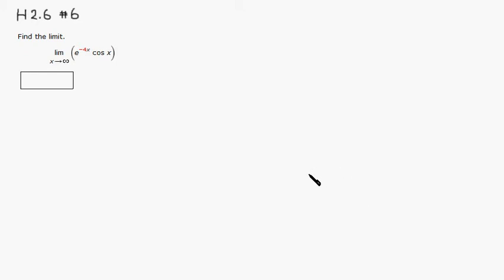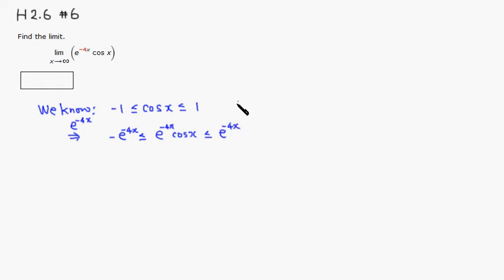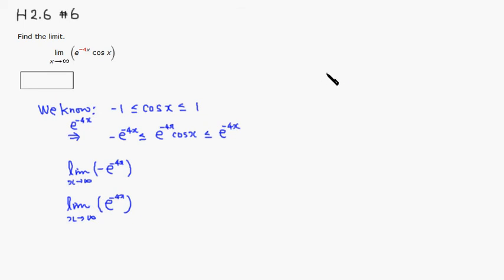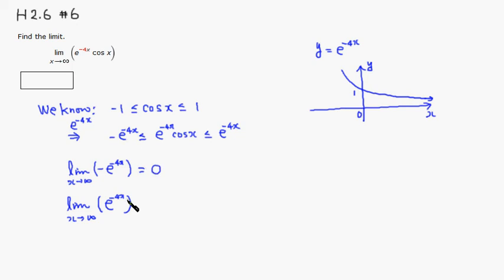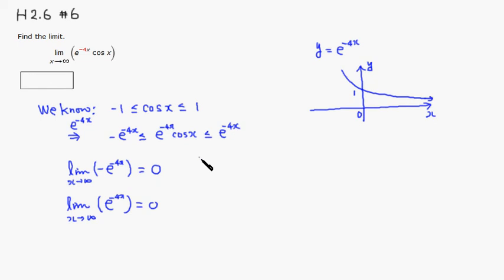m131 h2 6 6 f2012